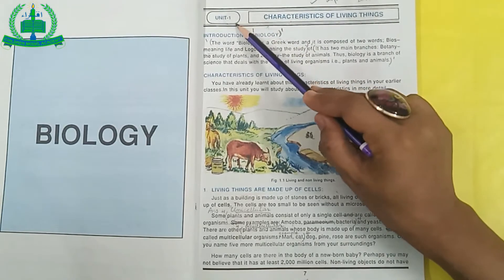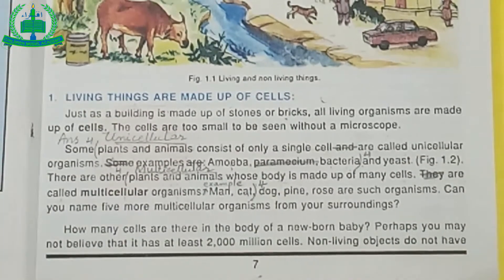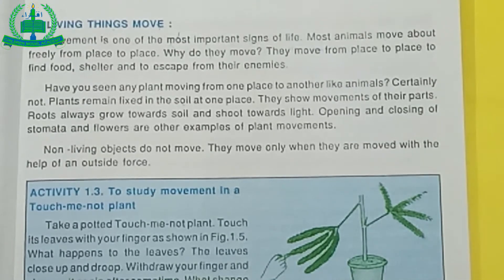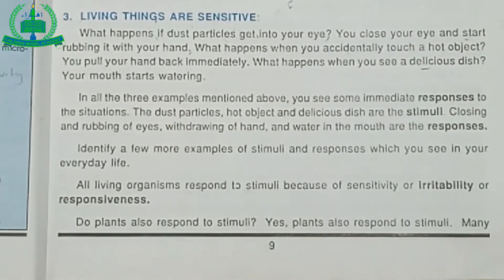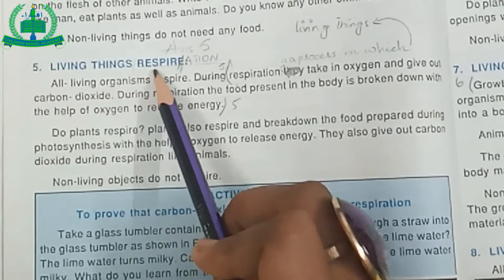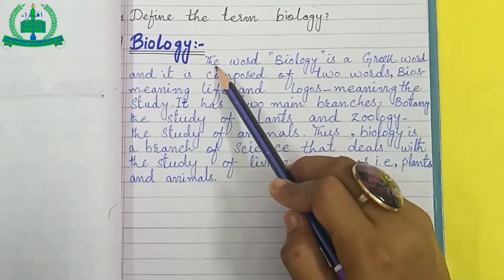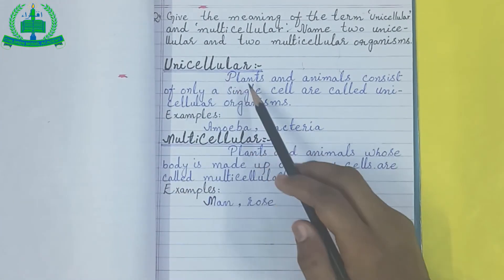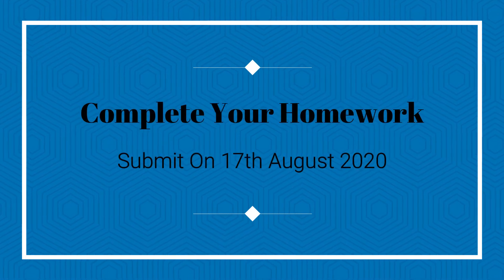Class VI Science Lecture 01